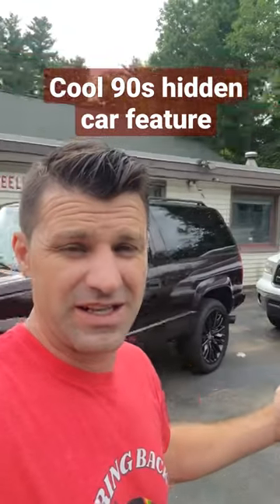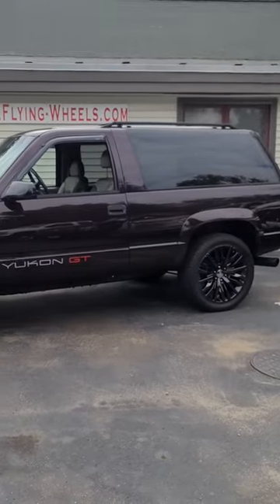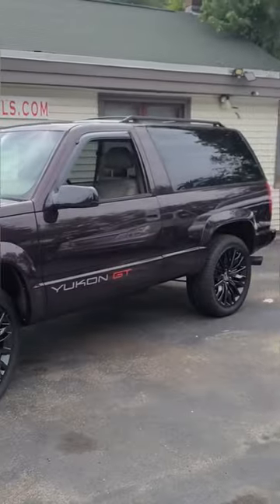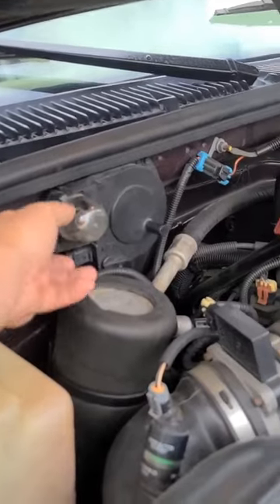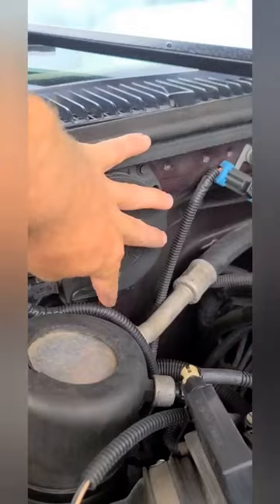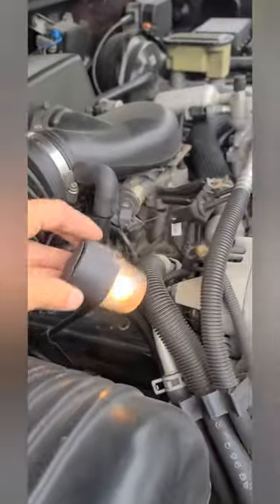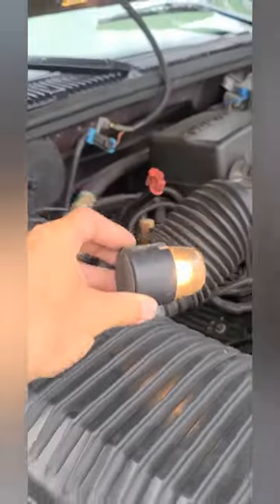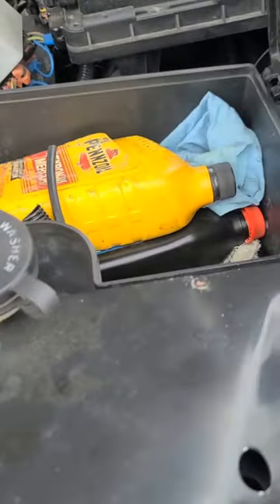Cool 90s Truck hidden features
secret hidden feature on 1990s Chevy and GMC trucks